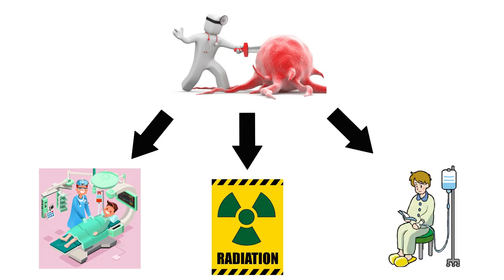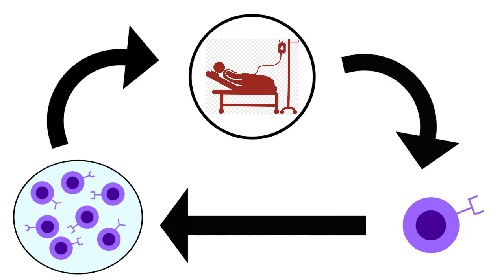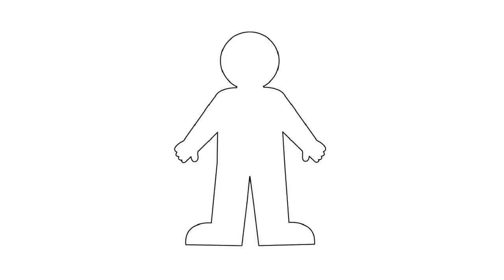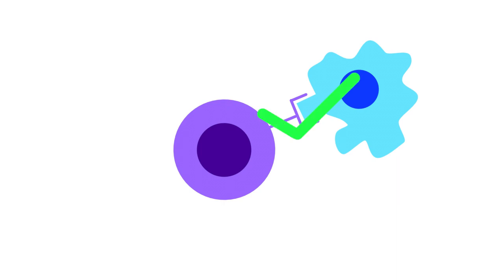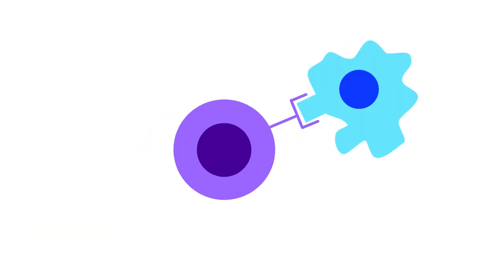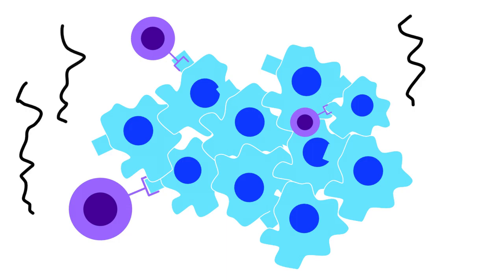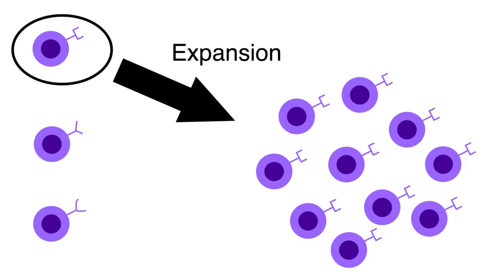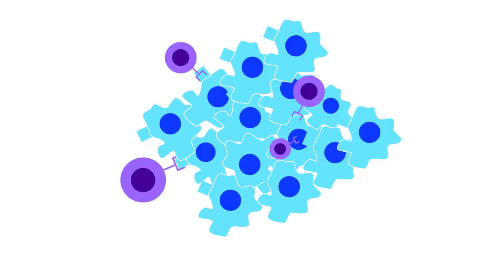Adoptive immunotherapy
GT Immunoengineering 2min. video